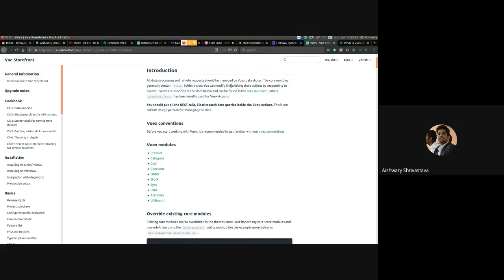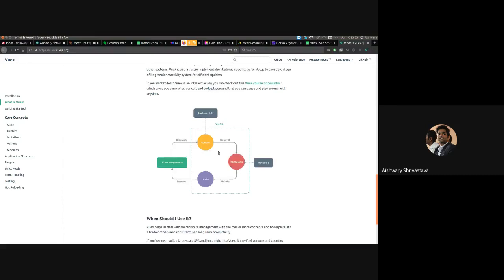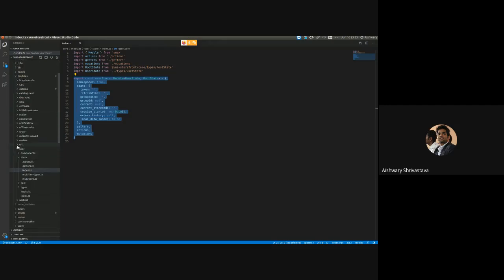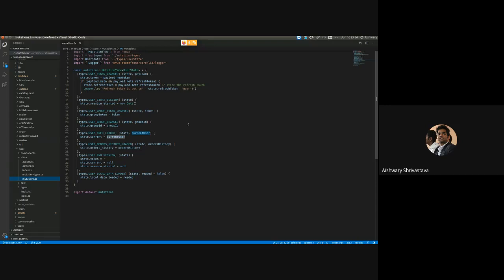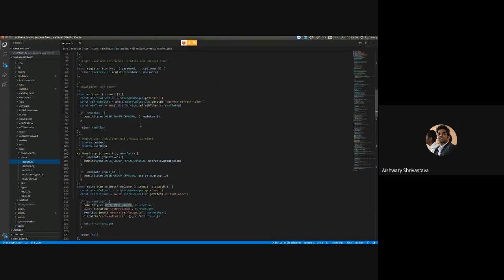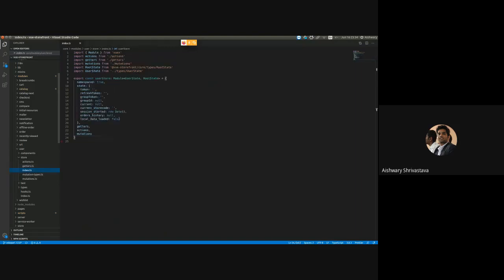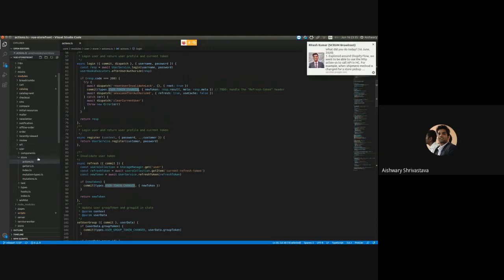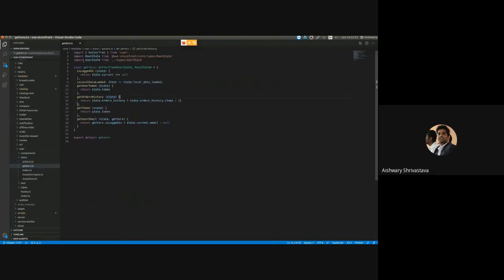Introduction to Vuex in VueStorefront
In this session, Aishwary is talking about how Vue Storefront uses Vuex.